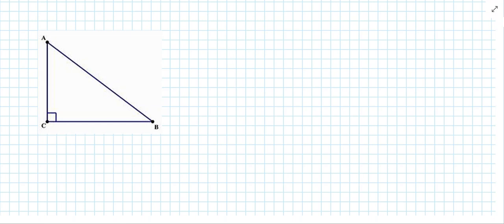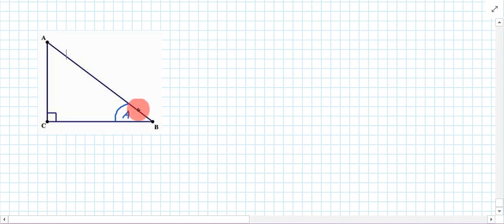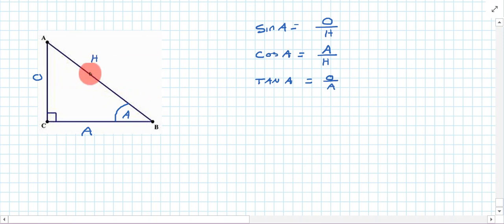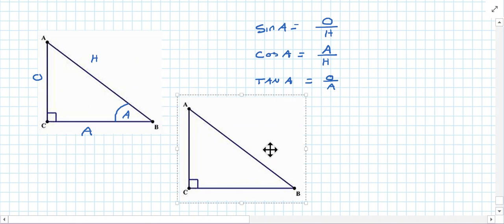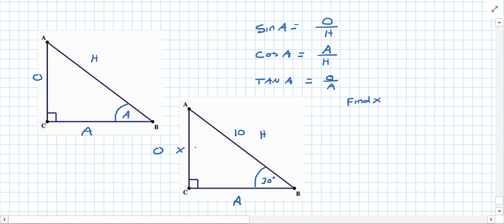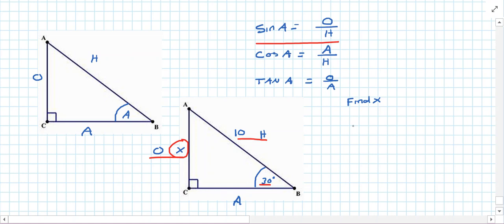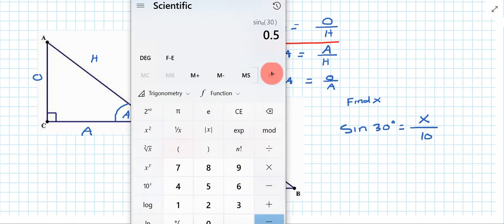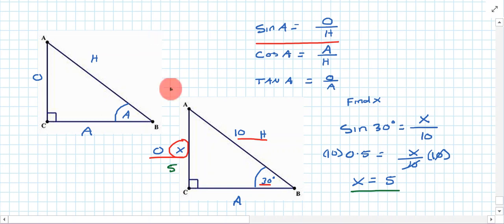Trigonometry Intro Cos Sin Tan